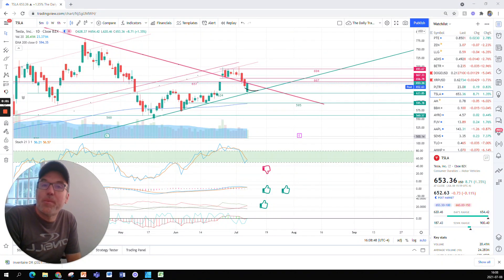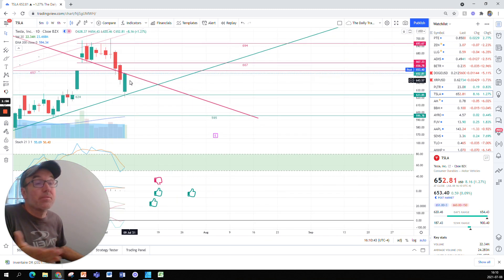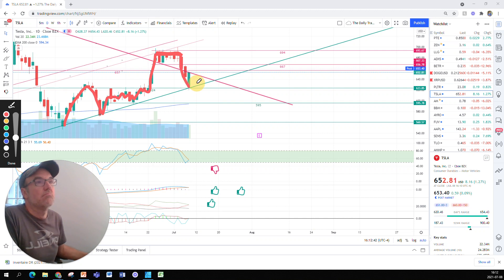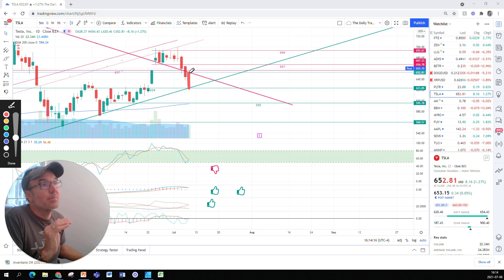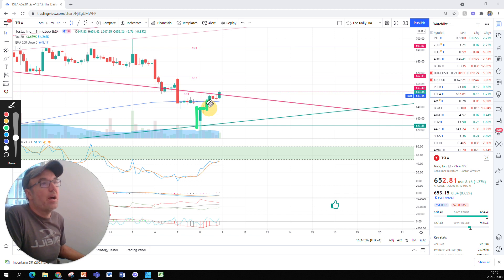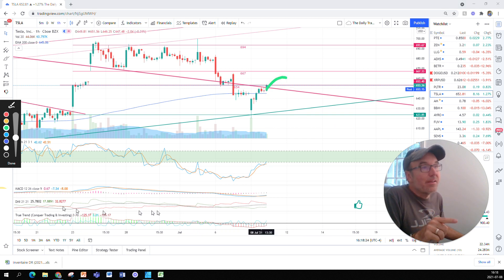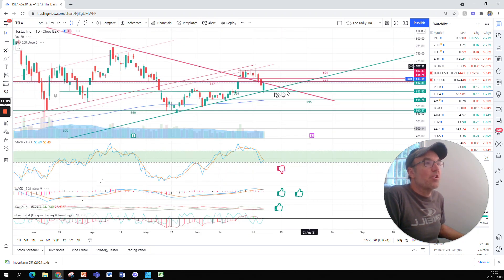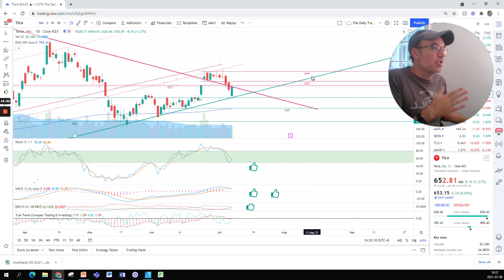Tesla (TSLA) Buying the rebound - Technical Stock Analysis July 8th 2021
Q1, Q2, Q3, Q4 deliveries
Q1, Q2, Q3, Q4 earnings report